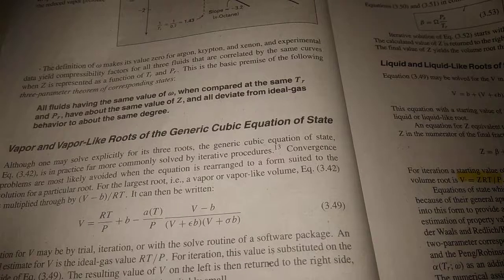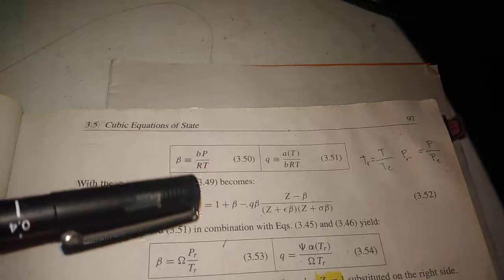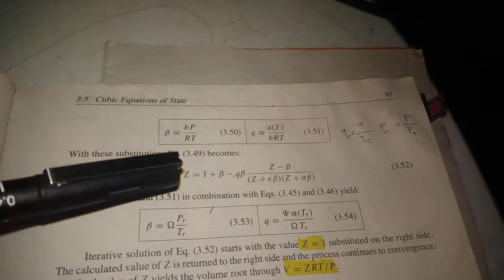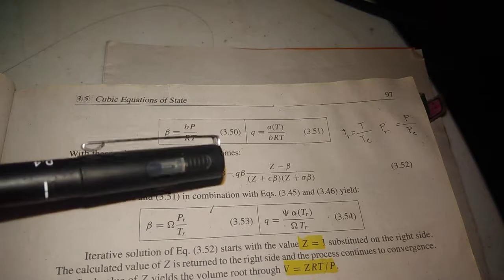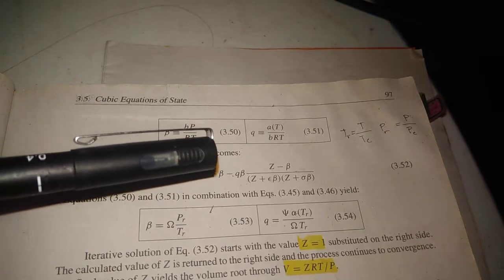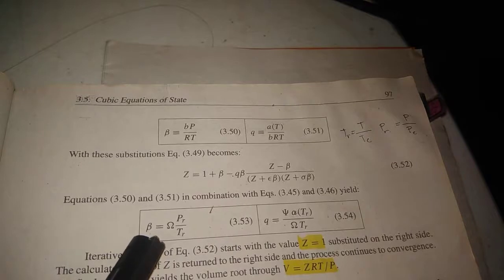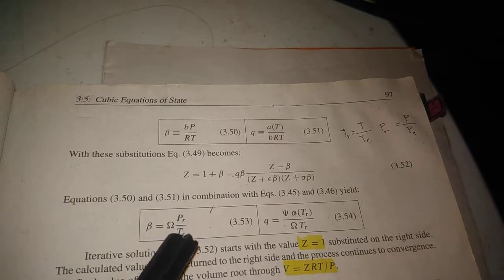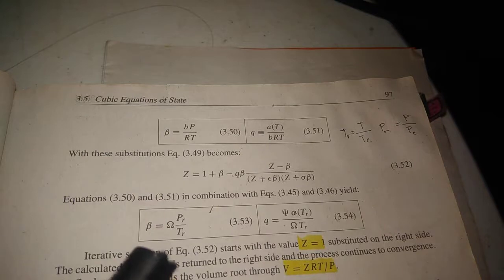EOS Part 1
Equation of State